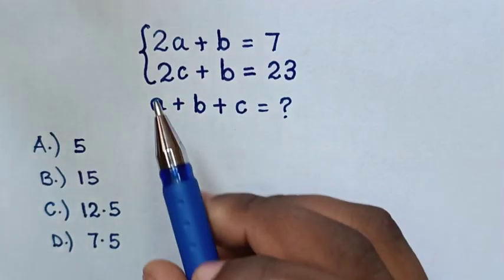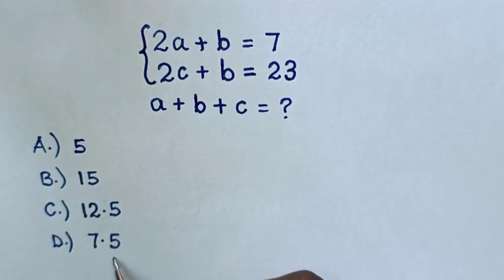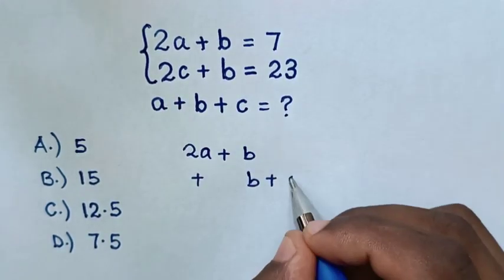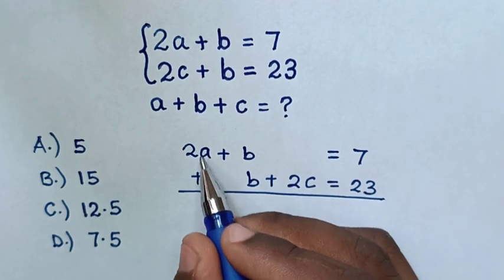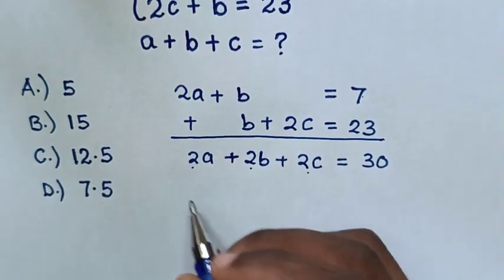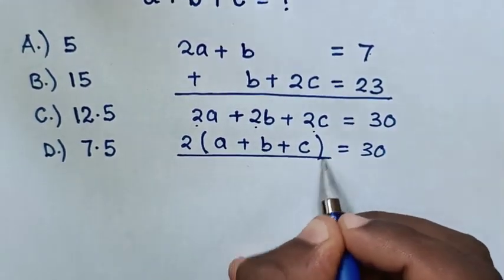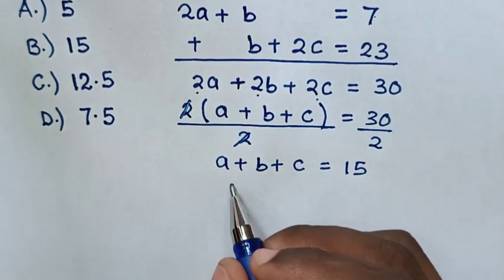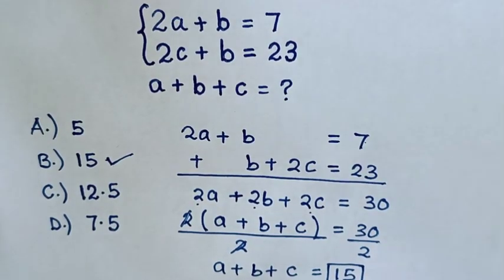A Nice Algebra Problem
How to solve for a+b+c=?  in this algebra system of equation